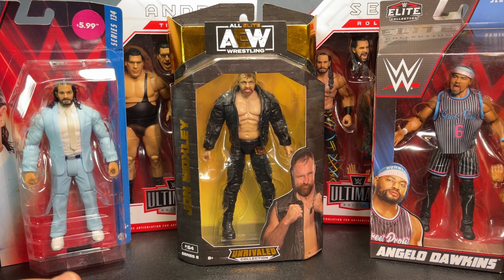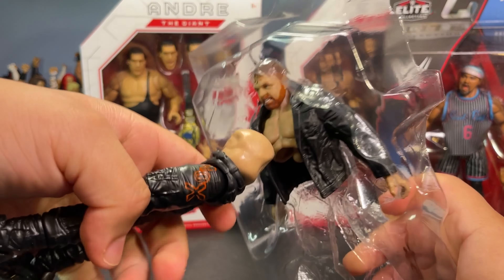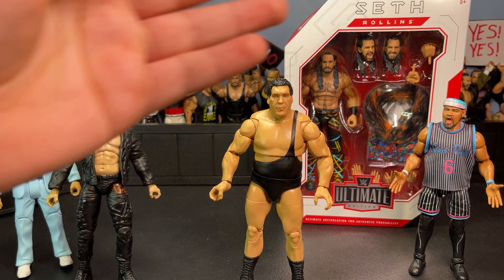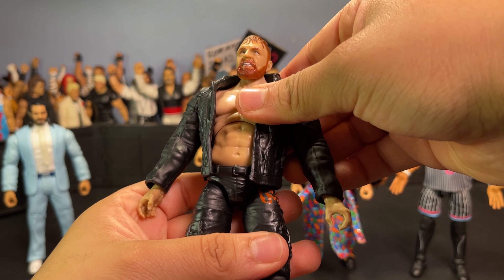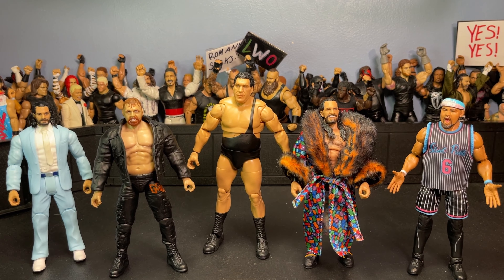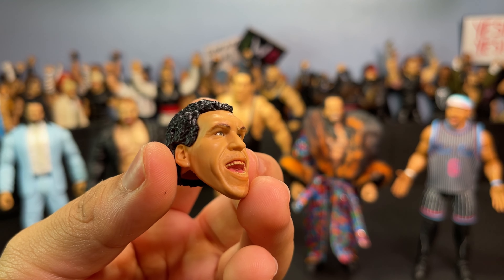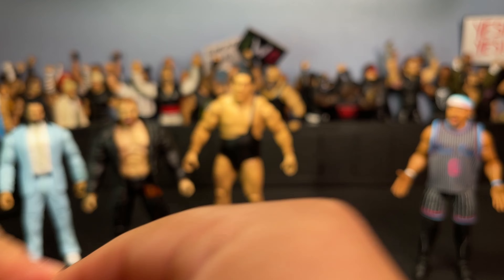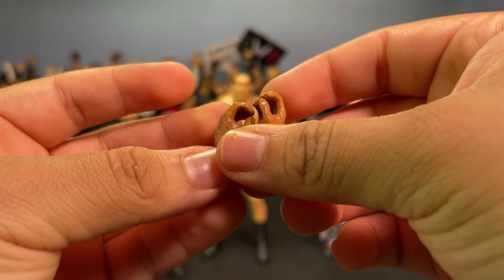*EPIC* WWE ACTION FIGURE UNBOXING | ULTIMATE EDITIONS, ELITES & MORE!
IM BACK WITH ANOTHER BANGER... I GOT 2 ULTIMATE EDITION FIGURES FOR $20? WE ALSO PICKED UP SOME MORE EPIC FIGS SO YOU DONT WANT TO MISS THIS ONE!